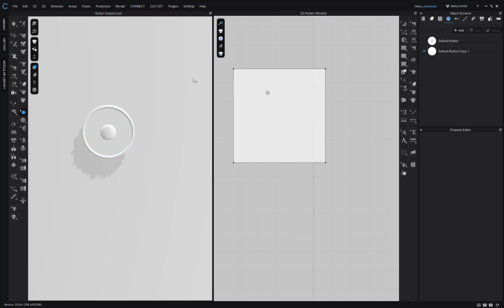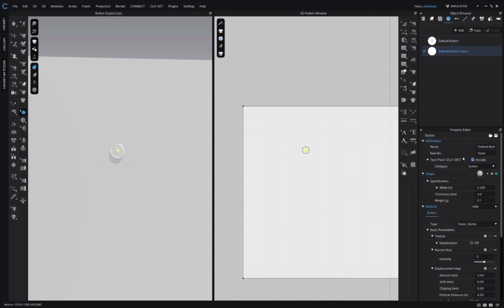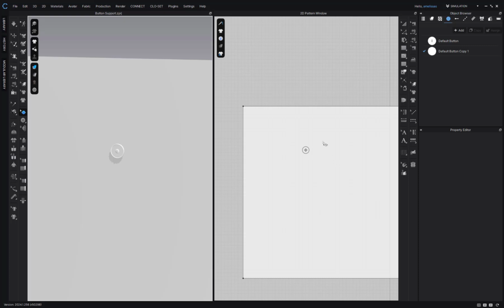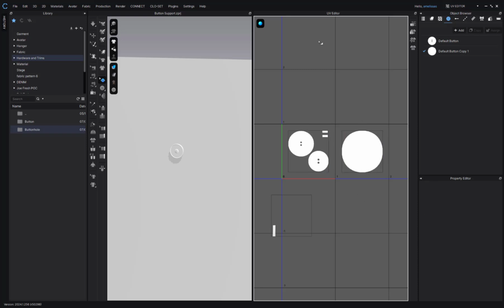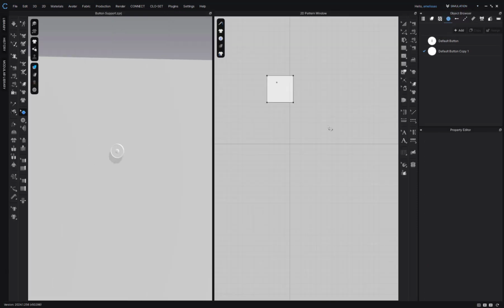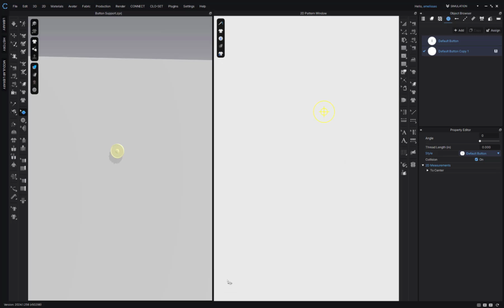Making UV Texture Maps from Combined Buttons | CLO3D